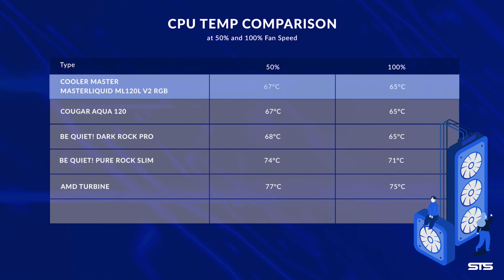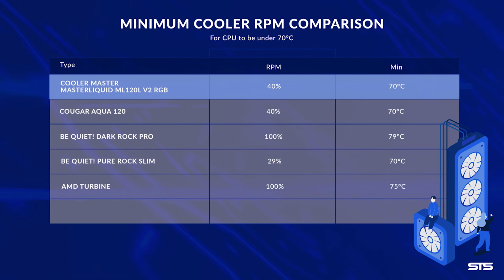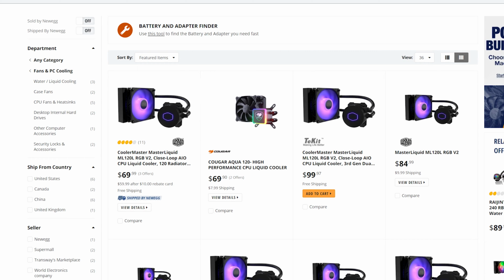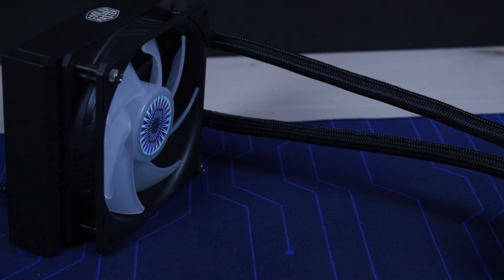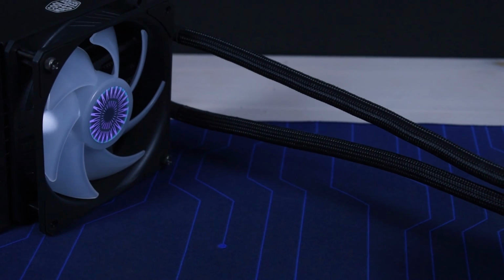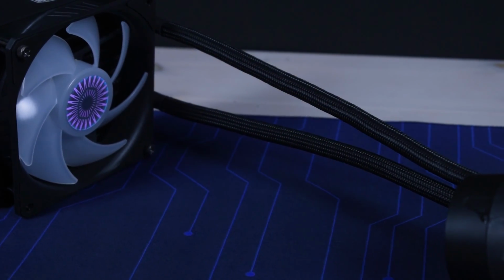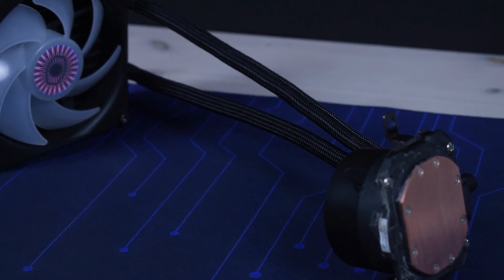Cooler Master MasterLiquid Ml120l RGB V2 Review | Best Budget AIO?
Let's have a look at the Cooler Master Masterliquid ML120L RGB V2, Cooler Master's latest attempt for a Cheap CPU AIO Water Cooler / Liquid Cooler Solution for small form factor or Budget oriented PCs. In this video, we will take a deep look at the ML120L V2 and compare its performance, looks, and Noise level to the Cougar Aqua 120, and summarise our findings with a Review!

Read more about the Cooler Master MasterLiquid ML120L V2 RGB in our written Review

Timestamps:
00:00 Intro
00:30 Cooler Master MasterLiquid ML120L RGB V2
01:00 Features
03:30 Comparison Cooler Master ML120L & Cougar Aqua120
06:12 Differences Cooler Master ML120L & Cougar Aqua120
08:10 Nice B-Rolls
09:00 Outro